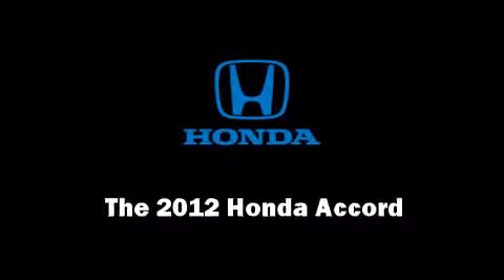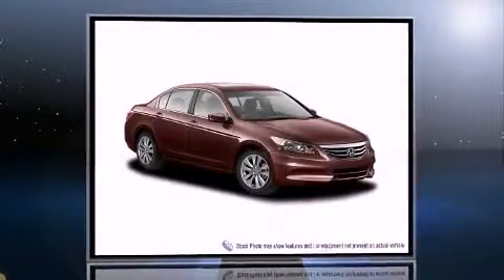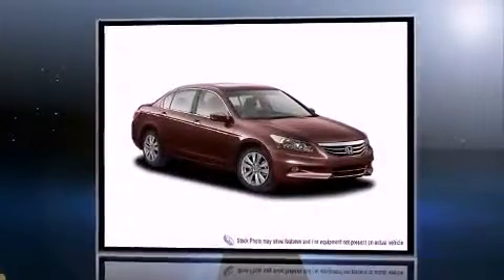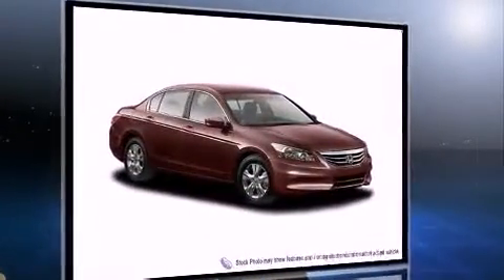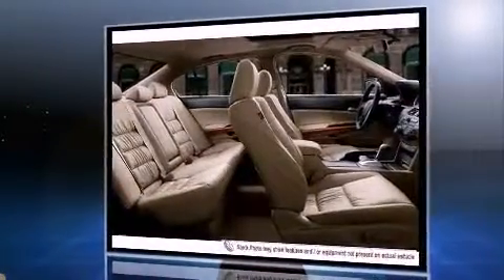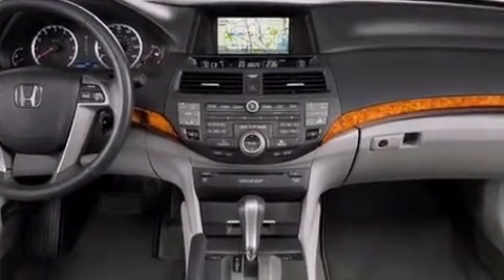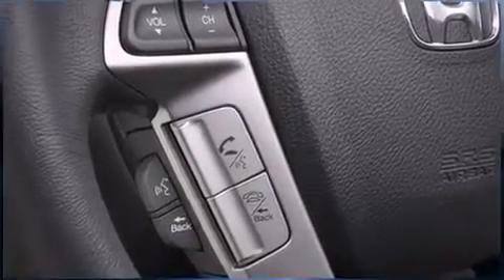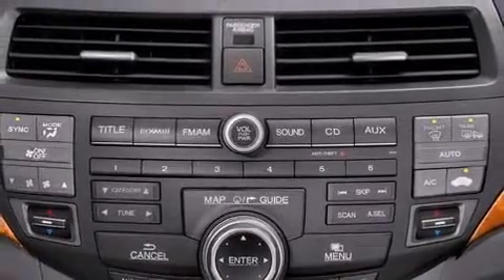2012 Honda Accord 2.4 LX-P in O'Fallon, MO 63368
The 2012 Honda Accord. This 4 door, 5 passenger sedan will allow you to take command of the road with confidence! It features an automatic transmission, front-wheel drive, and a 2.4 liter 4 cylinder engine. Honda infused the interior with top shelf amenities, such as: variably intermittent wipers, front bucket seats, telescoping steering wheel, power door mirrors, power windows, remote keyless entry, and more. Premium sound drives 6 speakers, providing you and your passengers a sensational audio experience. With side curtain airbags supplementing the rest of the safety network, you can be assured that you and your passengers will experience top-tier protection. You will have a pleasant shopping experience that is fun, informative, and never high pressured. Please don't hesitate to give us a call.